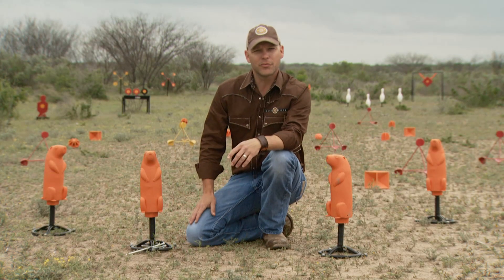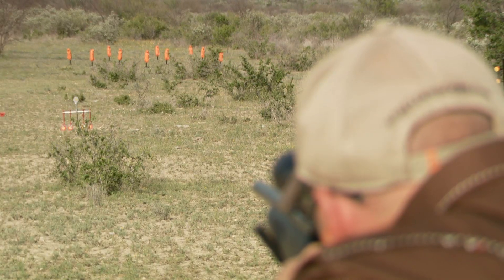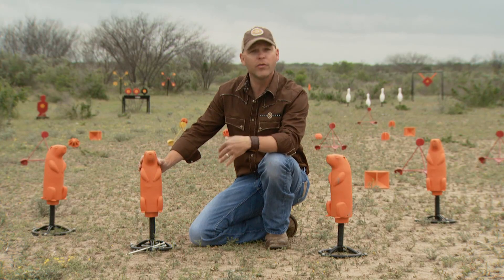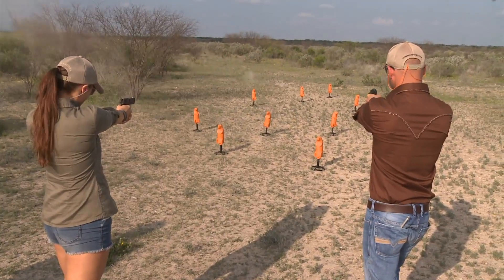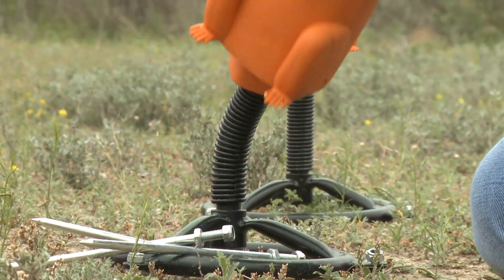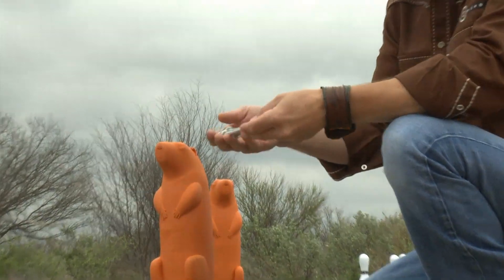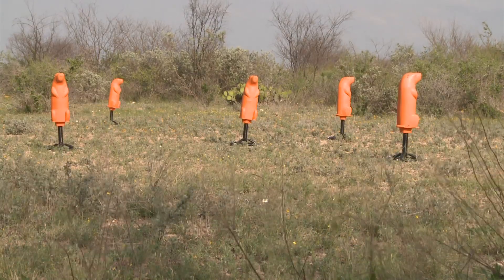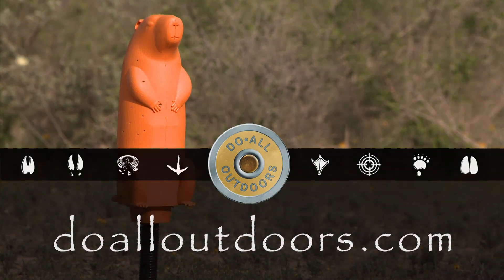Prairie Dog Targets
The Impact Seal 3D Prairie Dog is a realistic target constructed of technologically advance material. The bullet passes through the self healing target with minimal damage. It's rugged enough to handle the repeated punishment from all calibers of rifles and handguns.

The sturdy stand gives you a solid base with ground spikes for added stability. The steel spring allows the target to be pushed back upon impact and then returned to set position. The durable Prairie Dog target is built for long life and countless hours of shooting fun.

• Live Action Targeting

• Rated For all Calibers .22 Cal. - .5O Cal.

• Rifles and Pistols

• True to Life Shooting Experience

• Target Reseals Itself After Bullet Passes Through

• Longer Life Technology

• Recommend shooting with soft nose lead or FMJ bullets